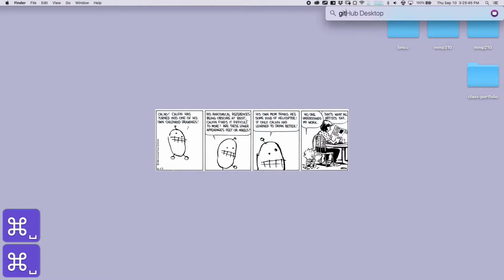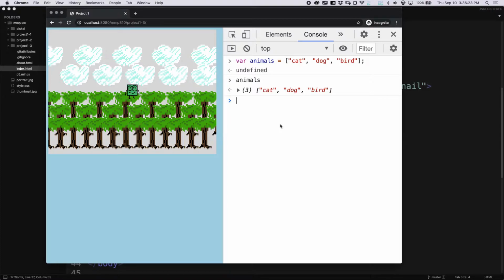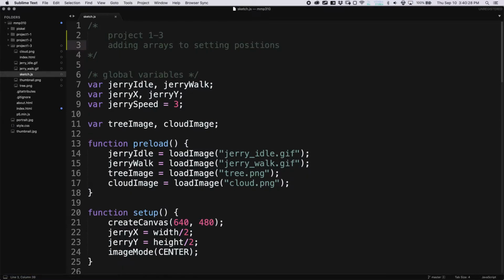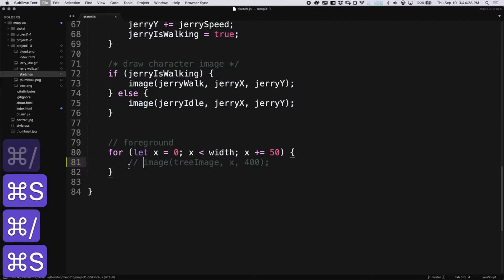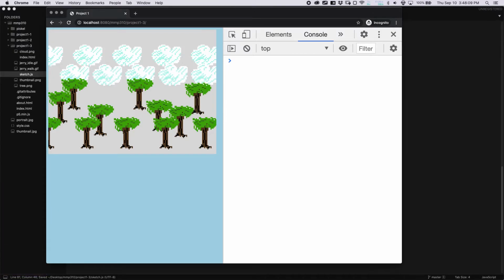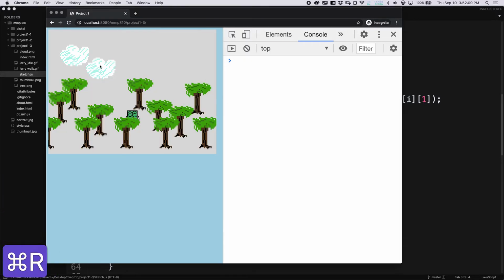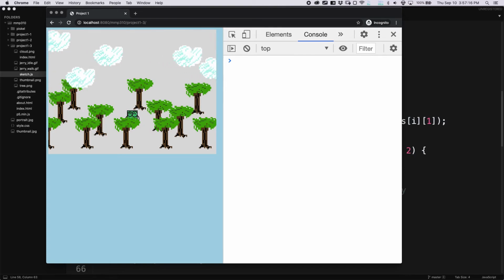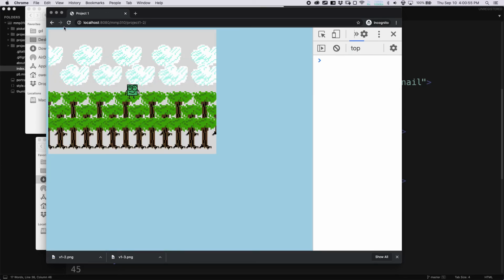Arrays ~ MMP 310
Lecture introducing arrays in JavaScript.

Contents
00:00 - Intro
00:28 - Setup
02:29 - Array examples
07:03 - Arrays for drawing trees
15:17 - Array of arrays for clouds
20:02 - Animating cloud position
23:35 - Thumbnails
25:37 - GitHub upload